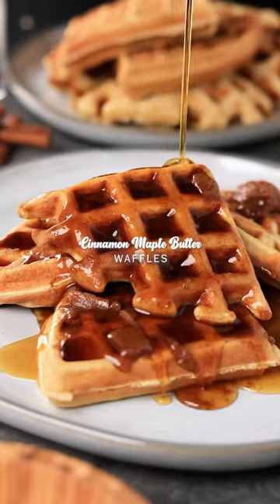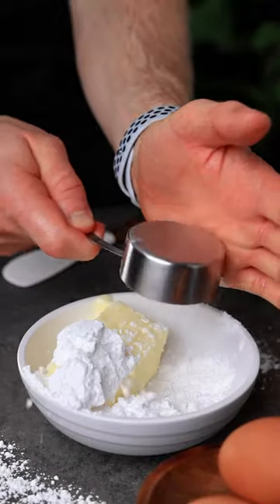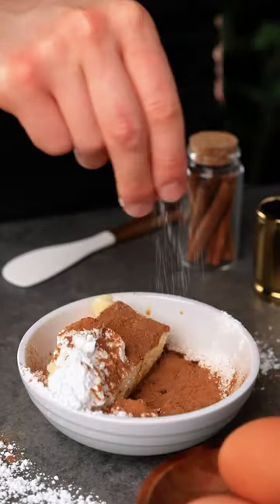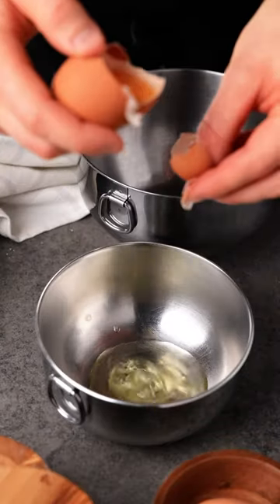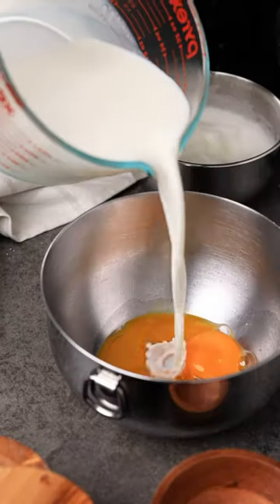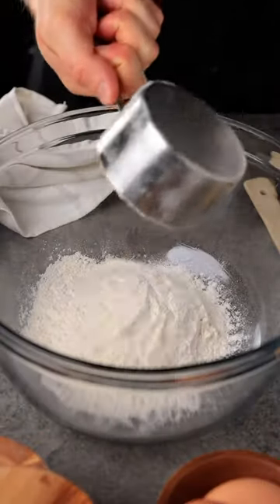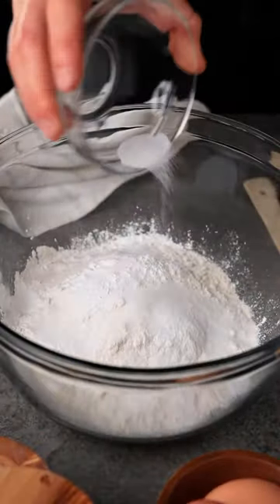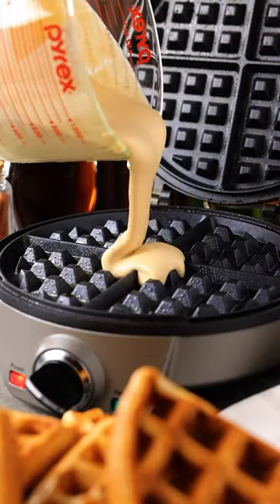Cinnamon Maple Butter Waffles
These Belgian-style waffles are soft and fluffy on the inside, crisp and golden on the outside, and infused and topped with homemade Cinnamon Maple Butter. This is what a weekend morning should taste like 🤝.

CINNAMON MAPLE BUTTER
+ 1/2 C unsalted butter, softened
+ 1/4 C powdered sugar
+ 1 TBSP maple syrup, raw & dark

WAFFLE
+ 2 large eggs, divided
+ 1.5 C milk
+ 1/4 C Cinnamon Maple Butter

DIRECTIONS

+ STEP 1: CINNAMON MAPLE BUTTER
Combine the butter ingredients in a bowl and mix well. Set half of the Cinnamon Maple Butter aside and transfer the rest to a sheet of parchment paper. Fold the parchment paper over the butter and form into a block. Refrigerate the block of butter for 10-15 minutes until it becomes slightly firm.

+ STEP 2: WAFFLES
Combine flour, baking powder, sugar, and salt in a large bowl and mix. In a small bowl, whisk together the egg yolks, milk, Cinnamon Maple Butter, and vanilla extract. Set aside. In a separate bowl, beat the egg whites until peaks form. Add the egg yolk mixture to the flour ingredients and mix together. Slowly incorporate the beaten egg whites. Preheat the waffle iron and let the batter rest for 10-15 mins. On a greased waffle iron, add the waffle mixture and cook until golden brown.

Top the waffle with a pat of Cinnamon Maple Butter and a drizzle of maple syrup.